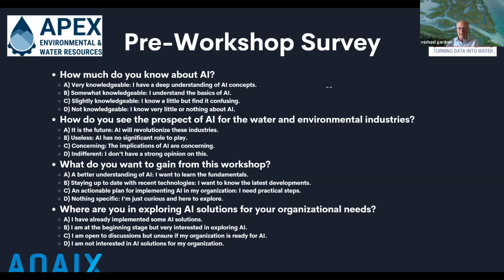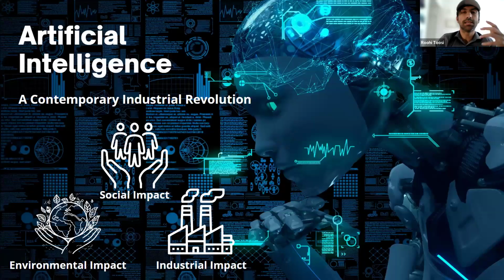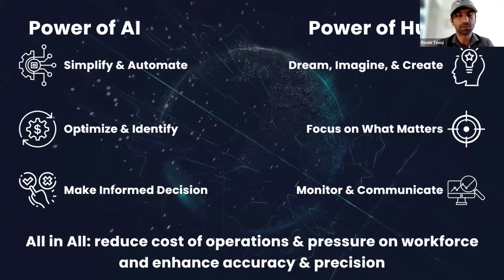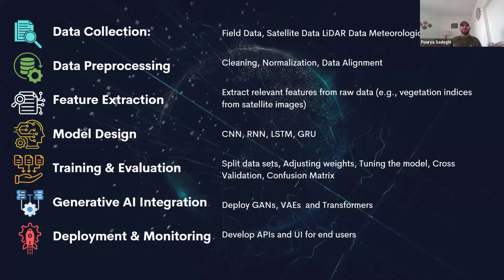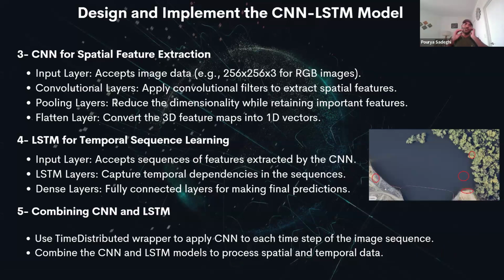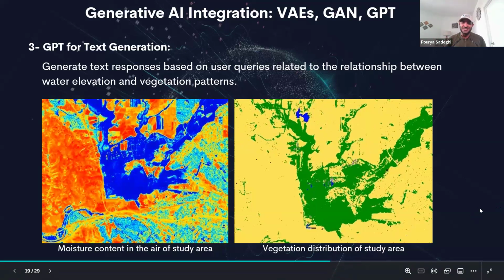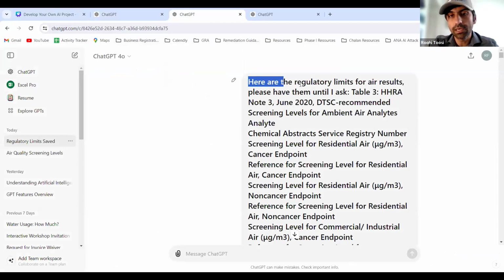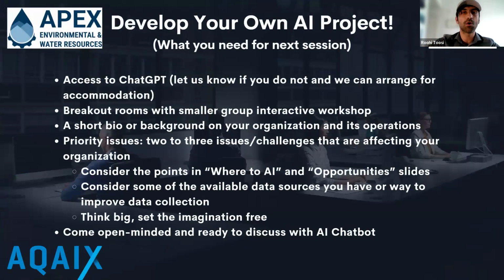Develop Your Own AI Project Part 1